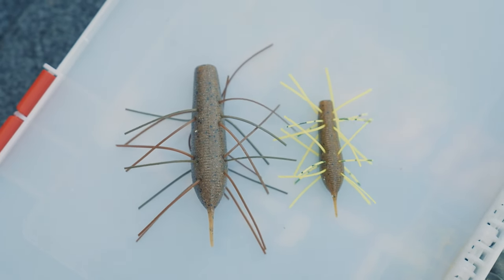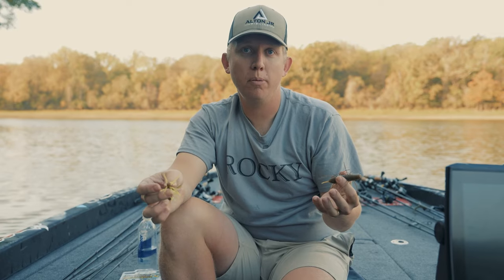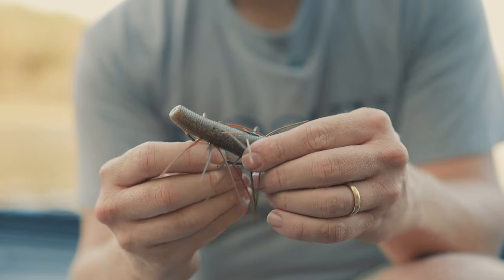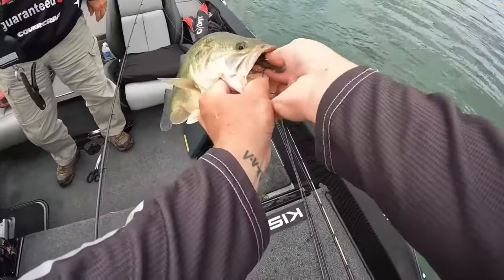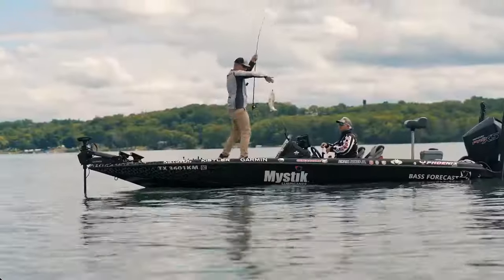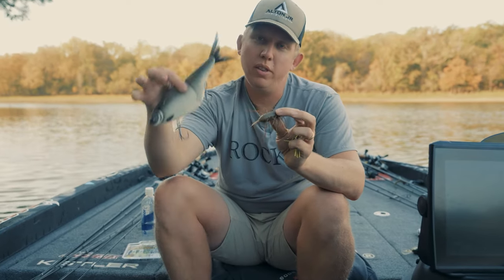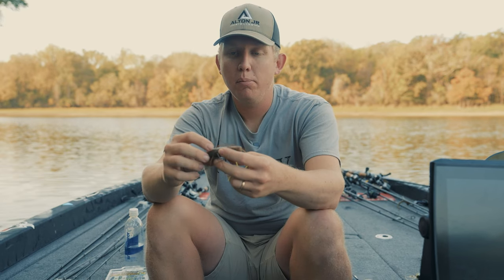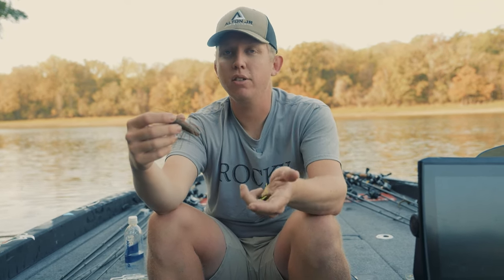The Lure To End All Lures? (Geecrack Imo Kemushi)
The Geecrack Imo Kemushi is the soft plastic you didn't know you needed! It's the big brother to the Imo Ripper, and they both fall into the high density weightless soft plastic category. The more I get plugged into the JDM bass fishing market, the more I discover the intricacies of their lures and techniques, which I am excited to share with you here!